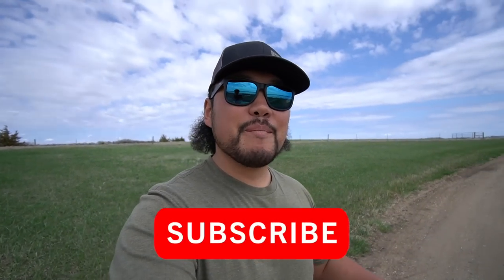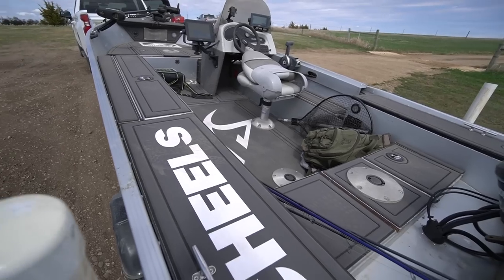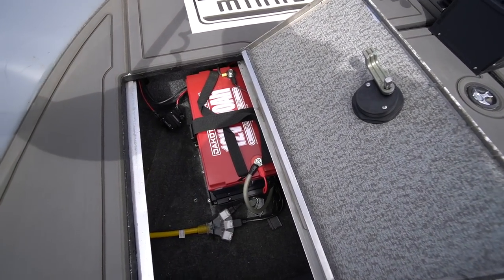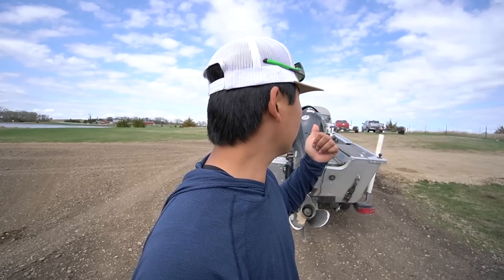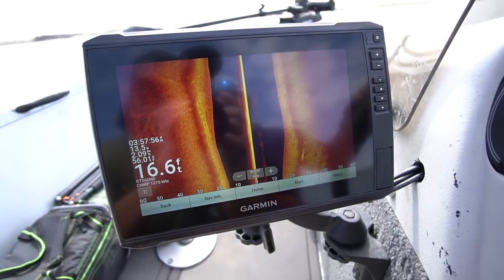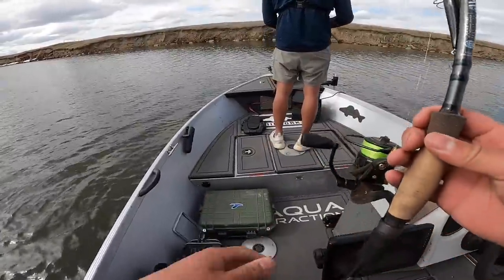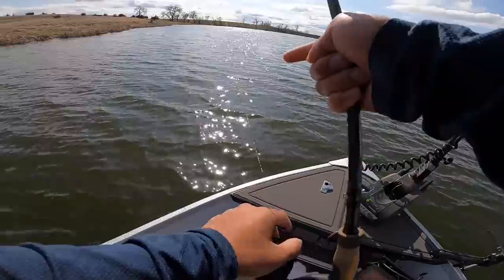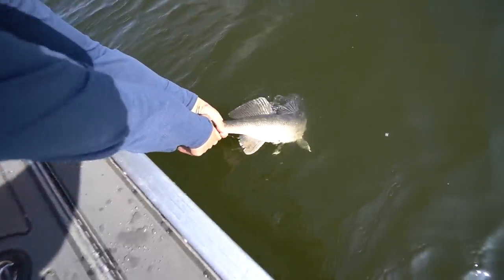First Trip on The NEW BOAT! (WE BROKE IT)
We took our boat out for the first time!